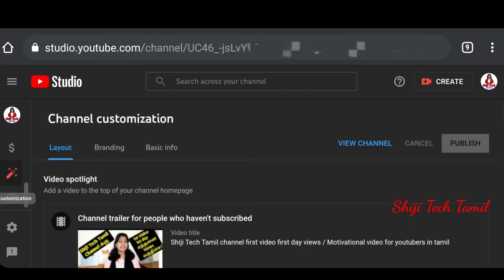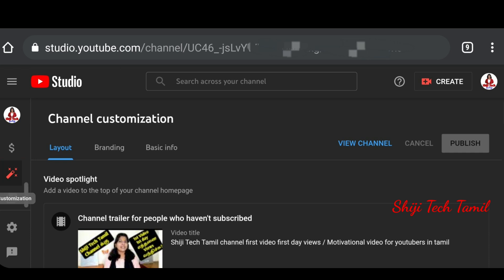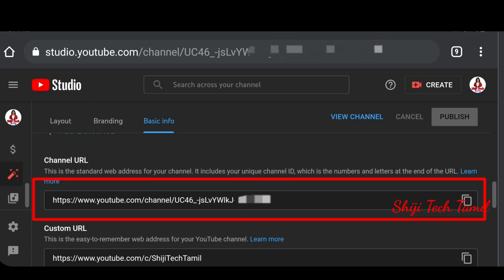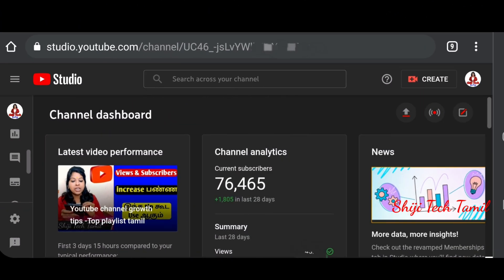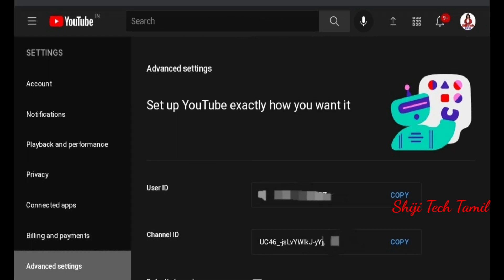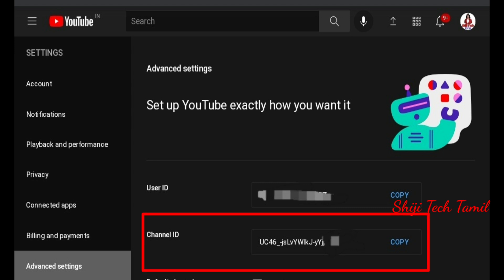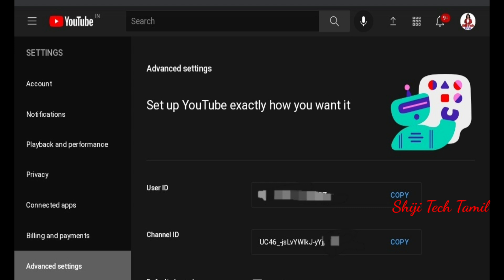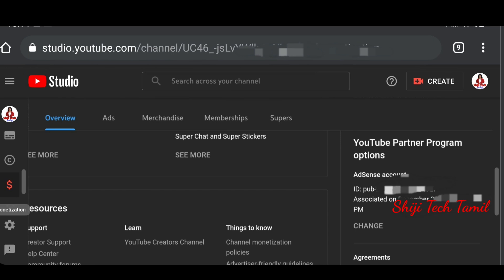Important Video for youtubers tamil/ Do this right now /All youtubers உடனே இதை பண்ணுங்க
5 important things for youtubers/ Save these details